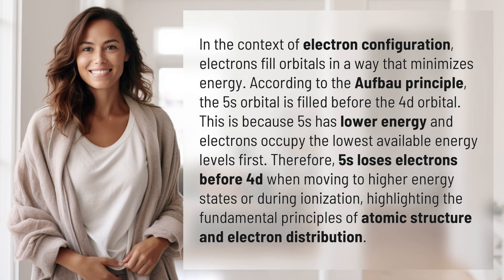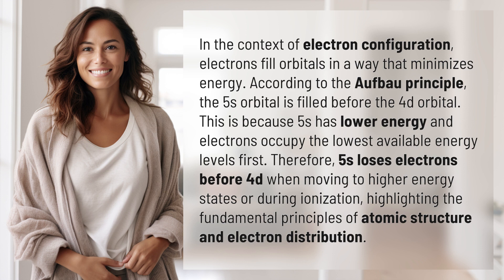Does 5s lose electrons before 4d?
Electron Configuration: 5s vs. 4d 👉 5s vs. 4d 👉 Discover why 5s loses electrons before 4d in electron configuration, following the Aufbau principle and energy level hierarchy in atomic structure.

Laura S. Harris (2024, February 24.) Does 5s lose electrons before 4d?
    🌐 AskAbout.video